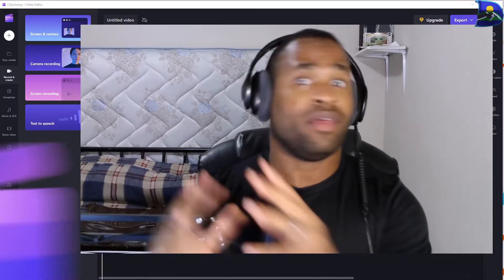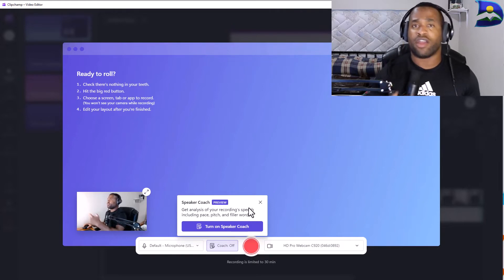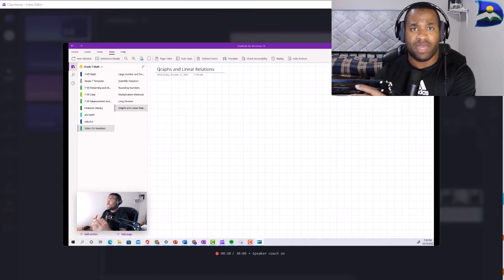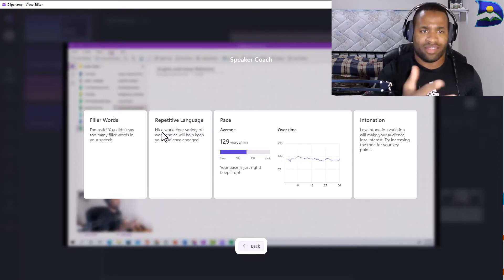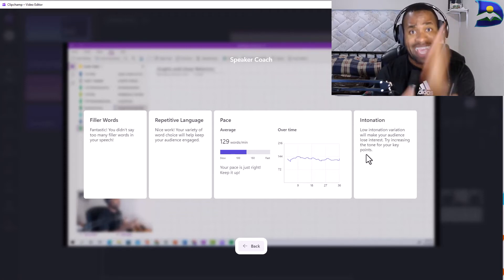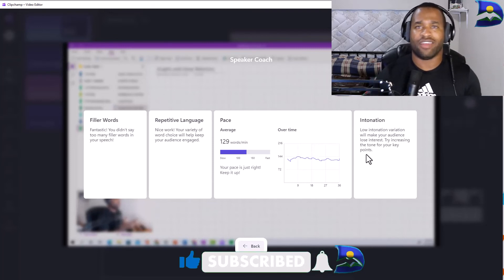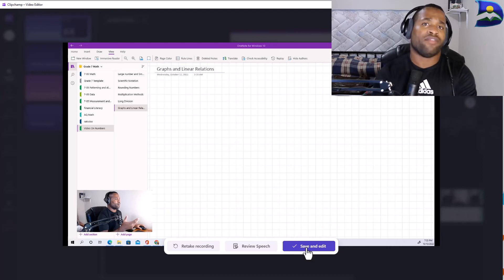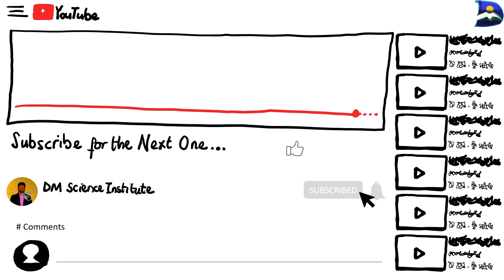How to Use SPEAKER COACH to make video on Clipchamp?!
This video access the use of Speaker Coach to perfect my introduction video to retain my audience using Clipchamp Video Editor. Enjoy!